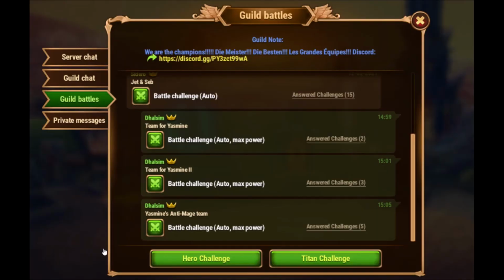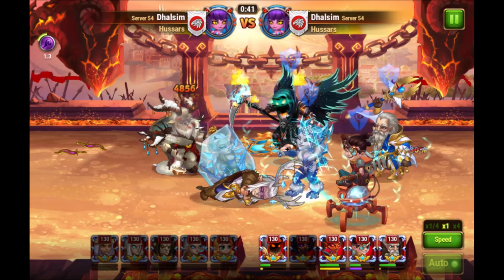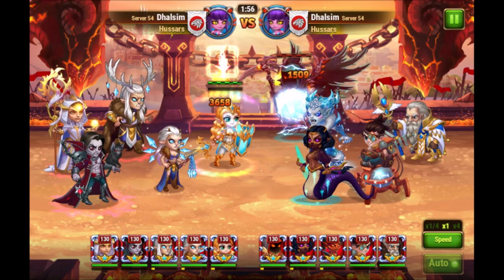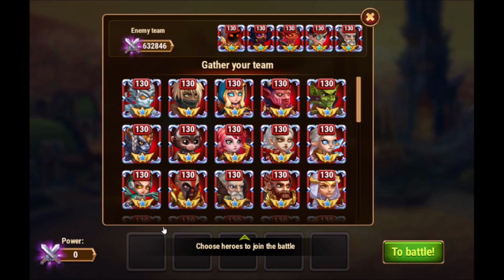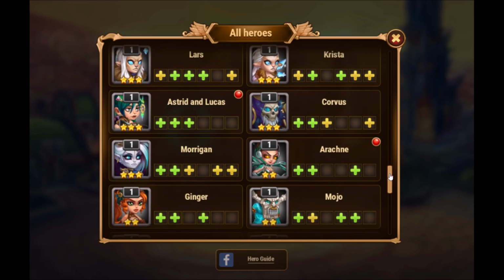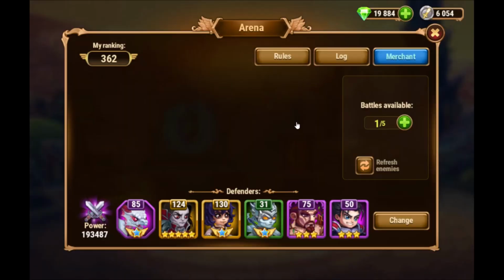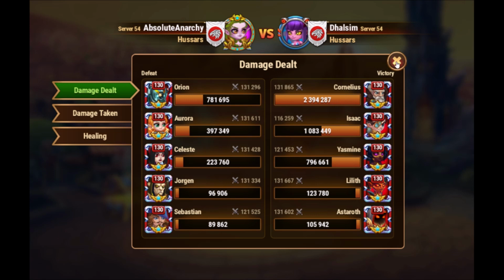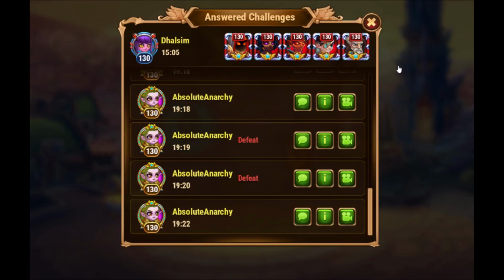Anti-Mage Line-up for Yasmine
Some tests with maxed Battles.